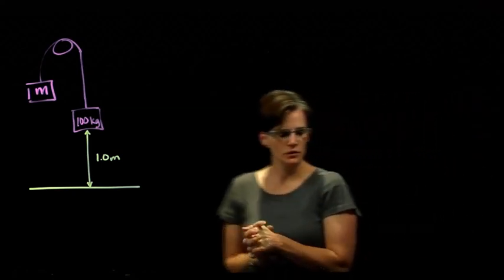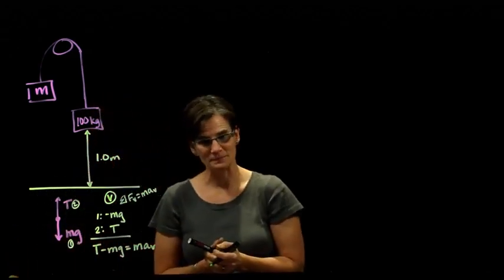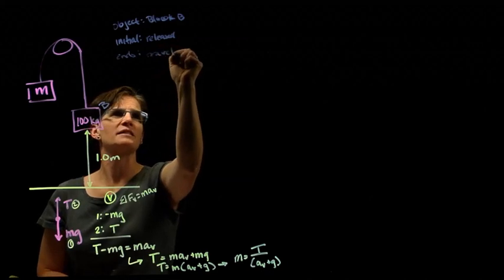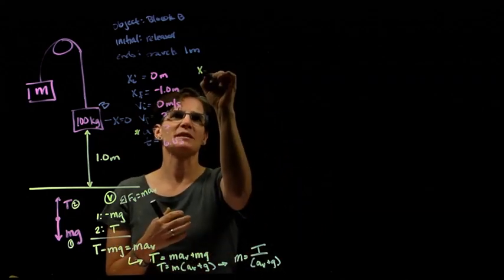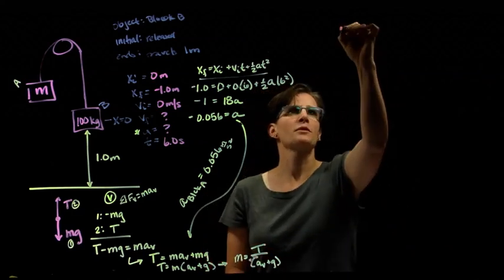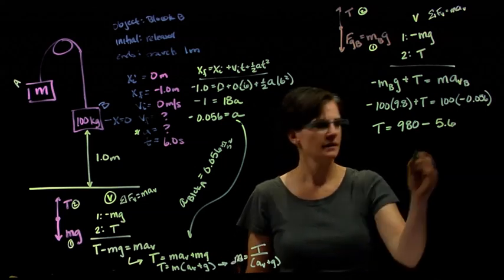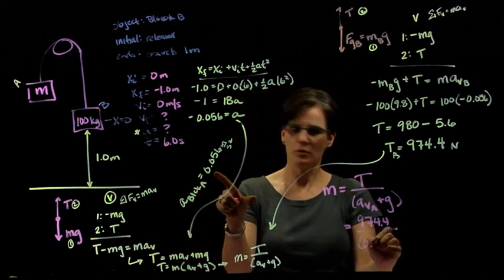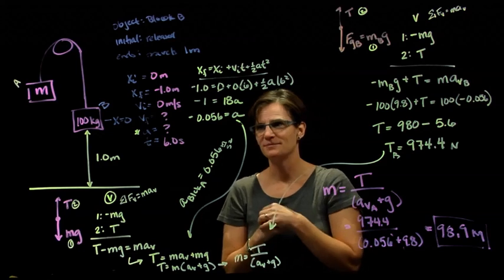Two masses and a pulley - kinematics and forces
Listen to the video for this problem description!